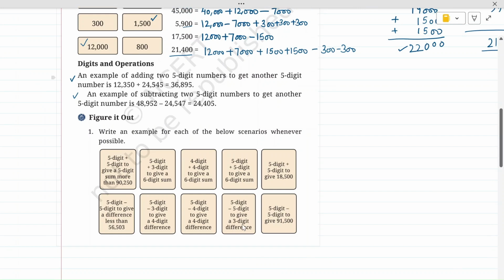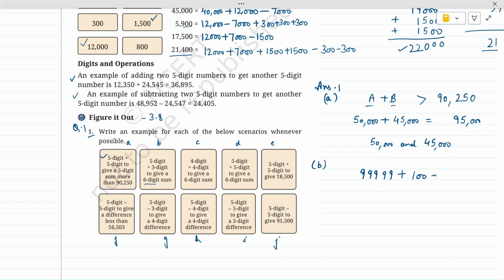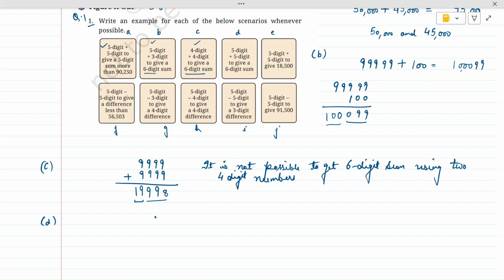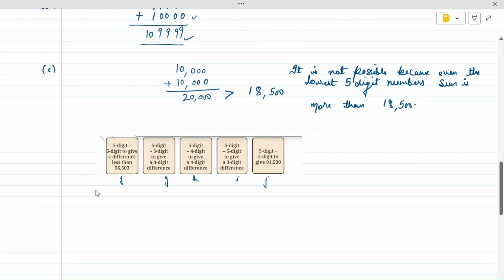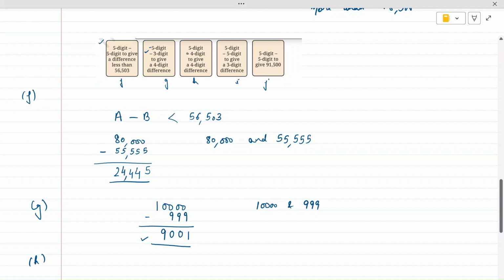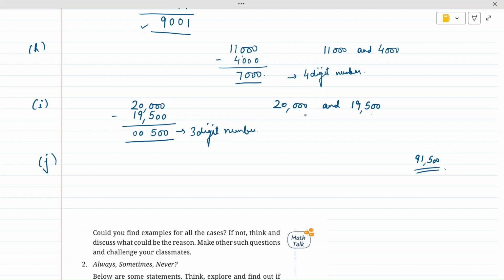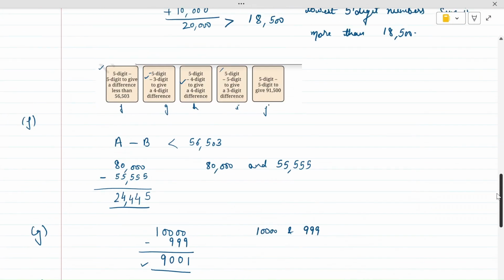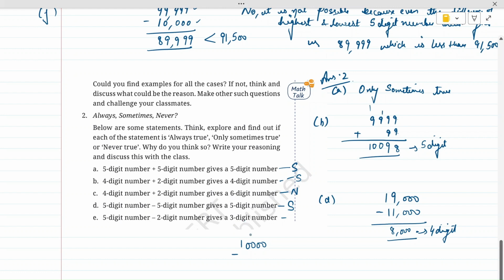Class 6 Mathematics|GANITA PRAKASH|Ch 3 Number Play|3.8 Mental Maths - Figure it out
This video will cover NCERT Class 6 Maths Ch-3 Number Play, focusing on 3.8 Mental Maths Figure It Out from the "Ganith Prakash" book.

a.  3.8 Mental Maths Figure It Out